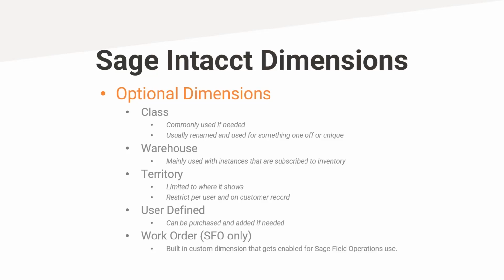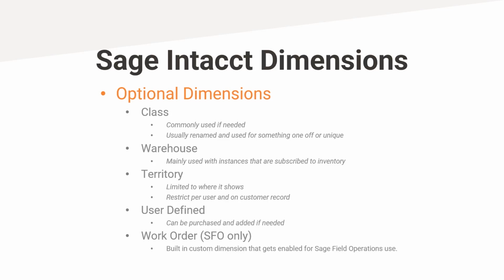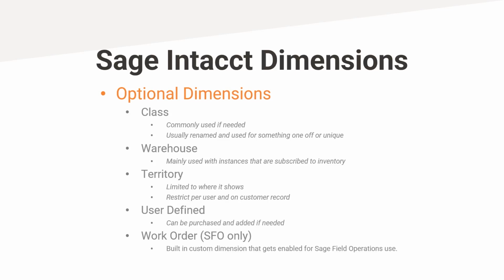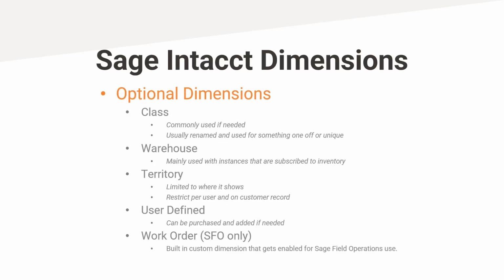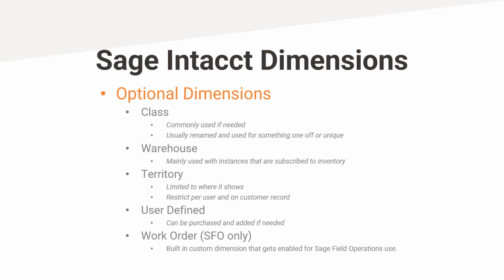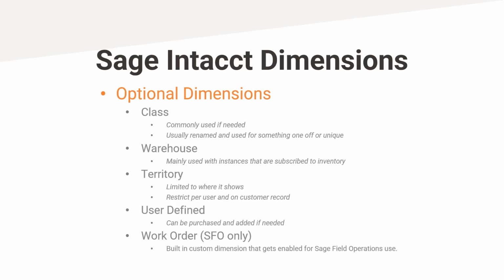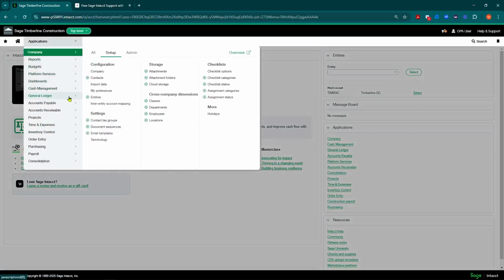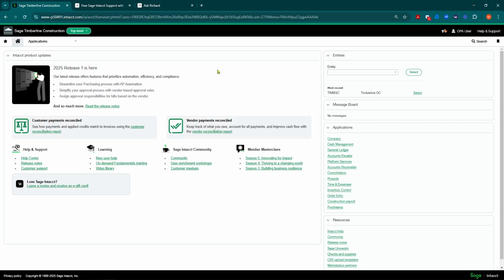Understanding Optional Dimensions in Sage Intacct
What are optional dimensions in Sage Intacct—and why do they matter? In this video, we break down how dimensions let you tag and track financial data by project, department, location, and more—without adding complexity to your chart of accounts.

Learn how optional dimensions can help you:

- Get more detailed reporting
- Simplify data entry
- Make smarter, faster decisions